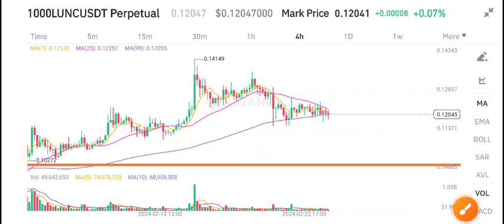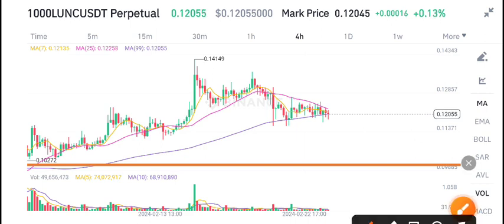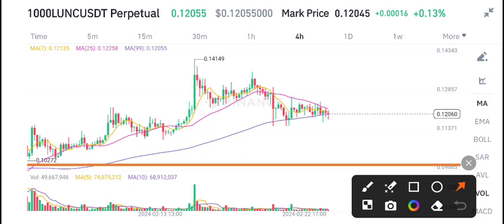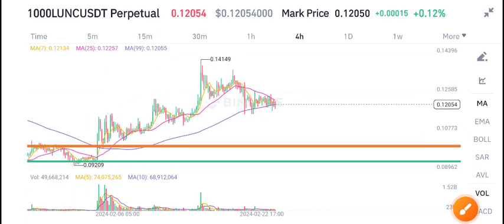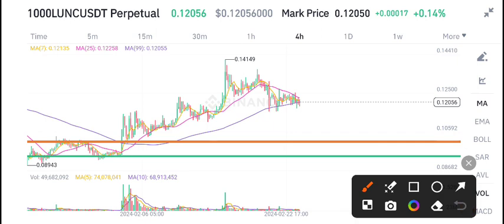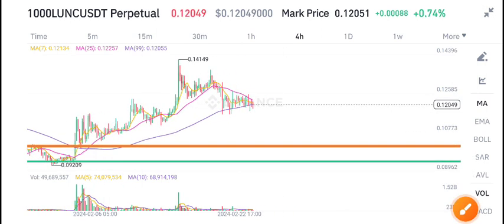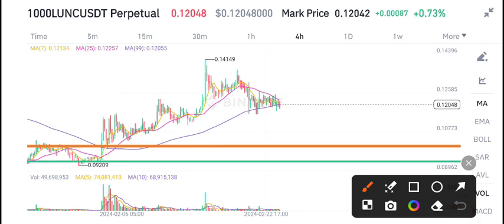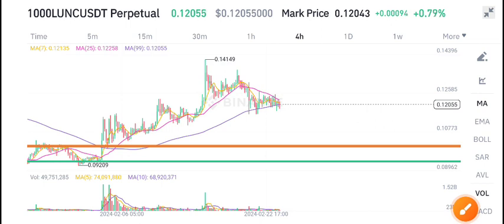Terra Classic Today News! Terra Lunc Price Prediction